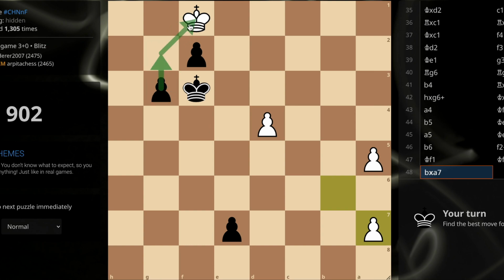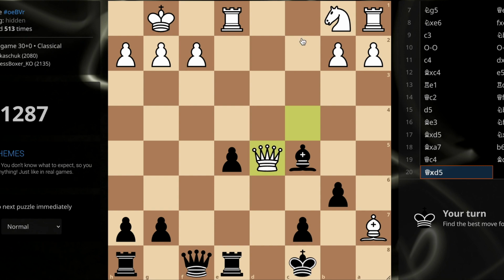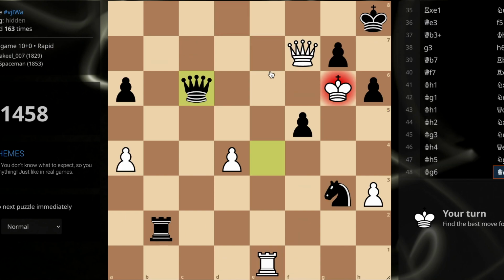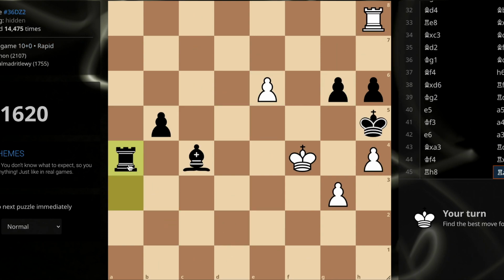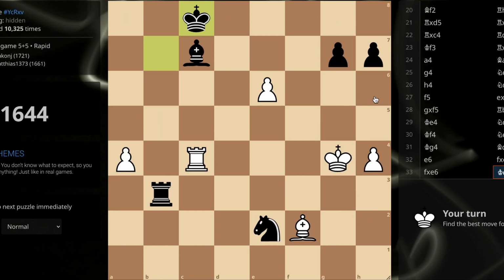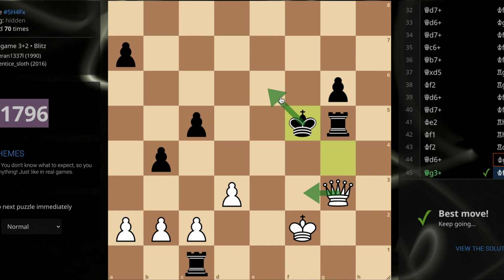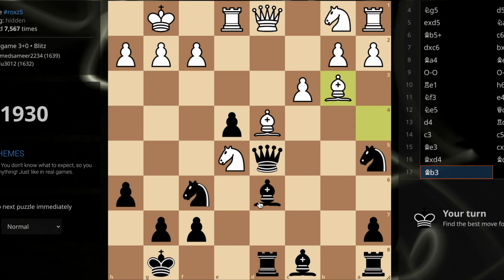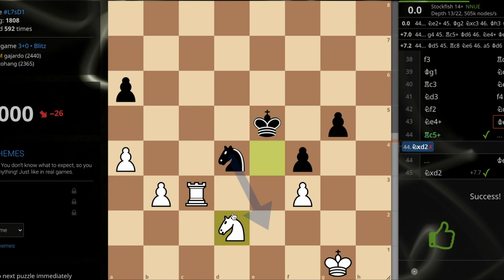Lichess Normal Difficulty 400 to 2000 Perfect Run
This took soo many attempts, but I'm happy it's finally over! This is the only puzzle run I know that has no mistakes going between these ratings, so I'm glad I could finally get it done.